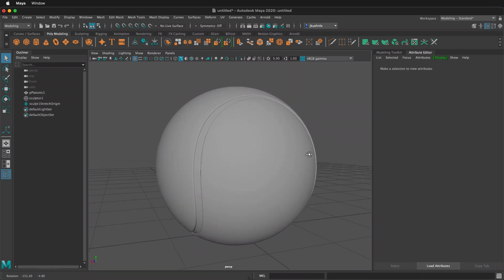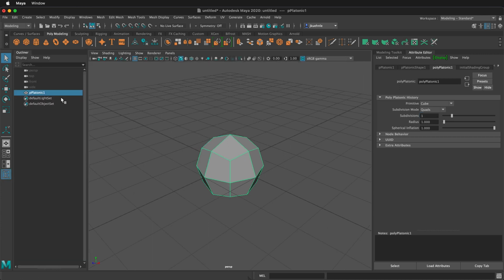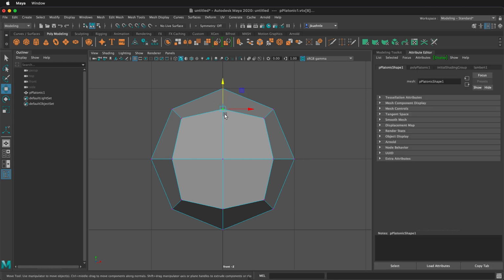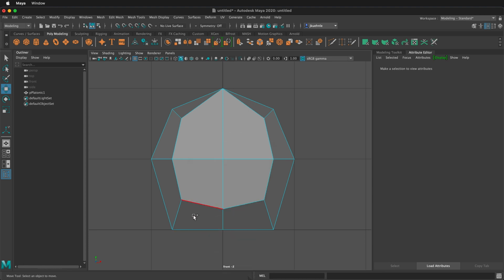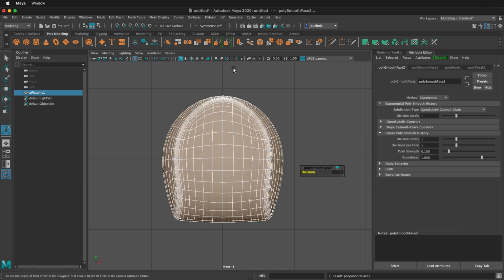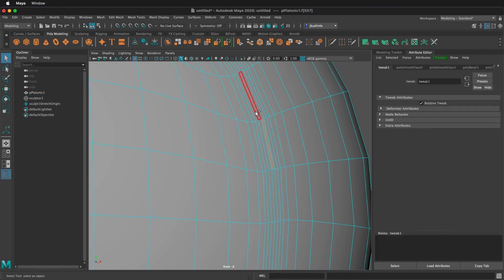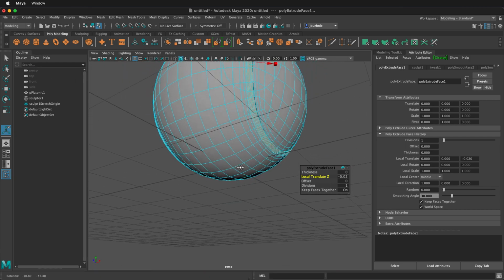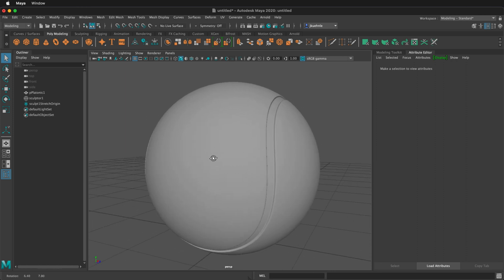Maya Tutorial: Model a Tennis Ball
Model a tennis ball from a simple playtonic solid in Maya. Use the vertex tool to make the shape, add a bevel and then smooth the model with the sculpt tool.